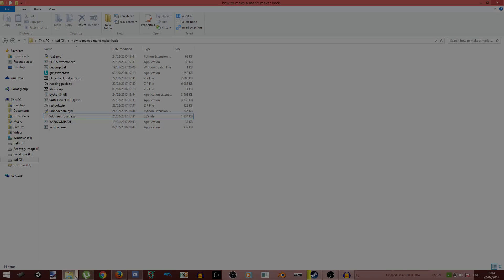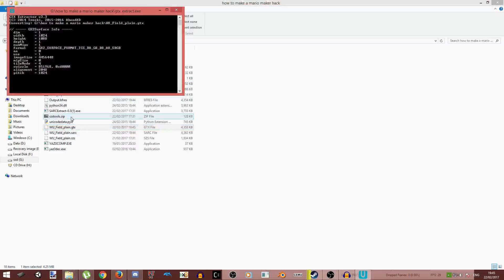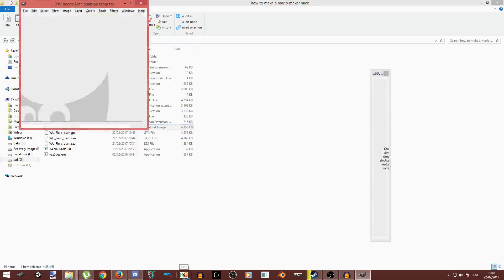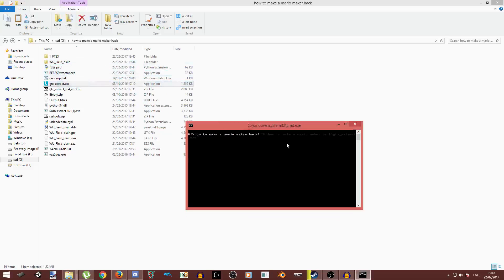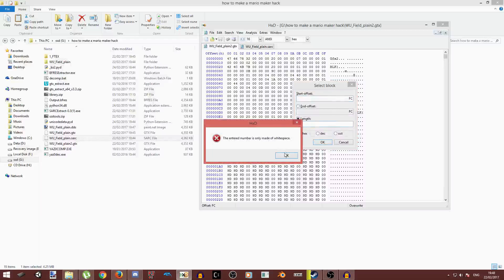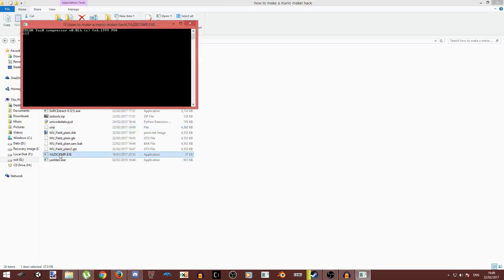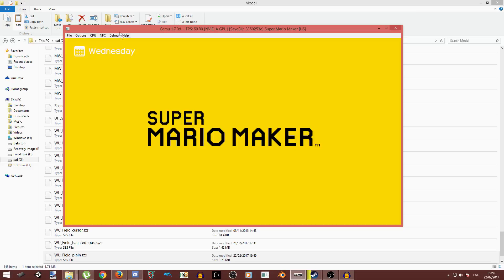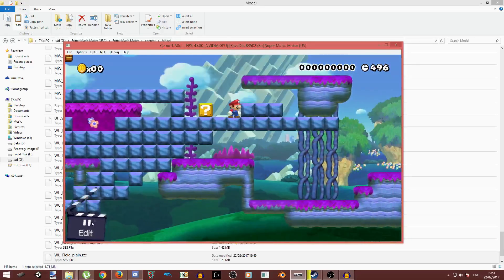How to make a mario maker texture hack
hi, this is my most requested video enjoy